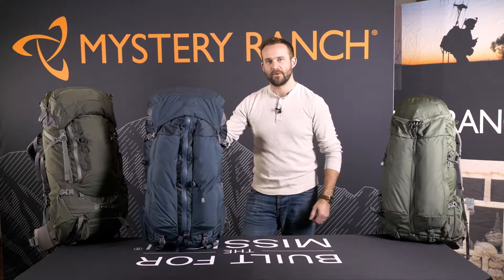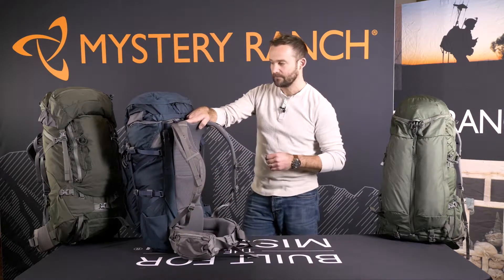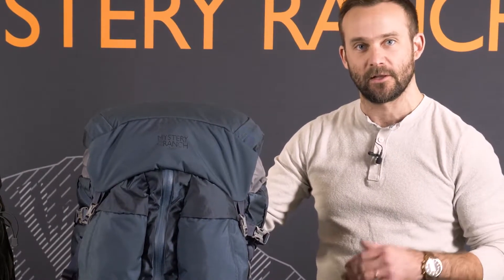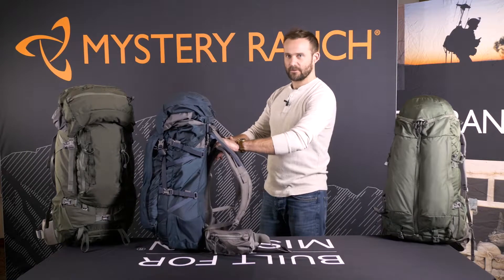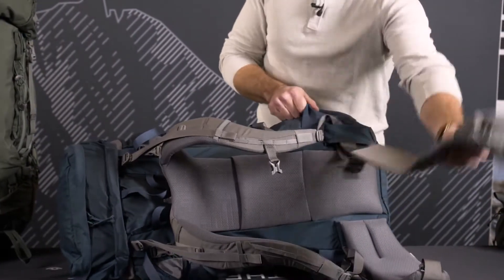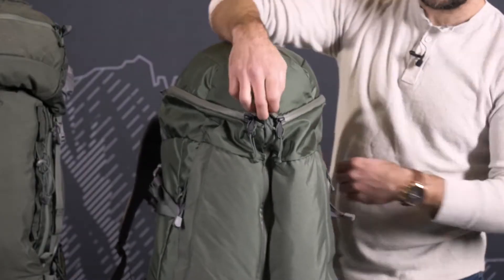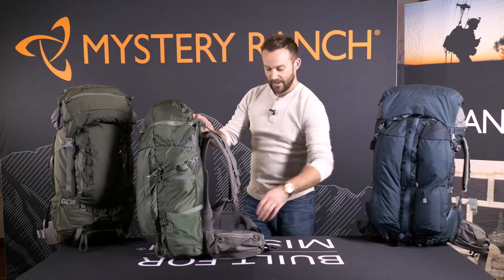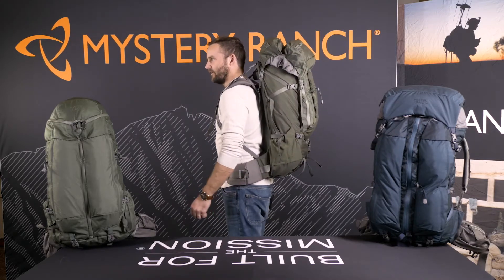Trail Series Backpacking